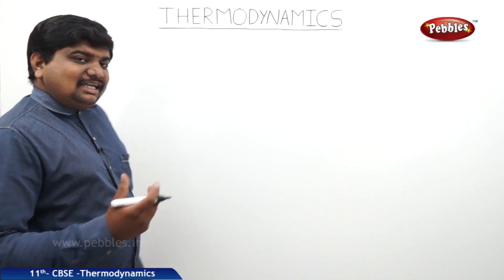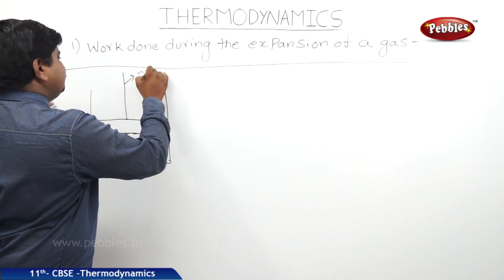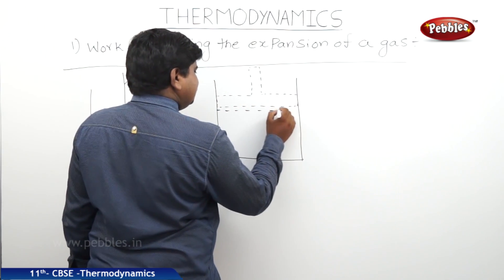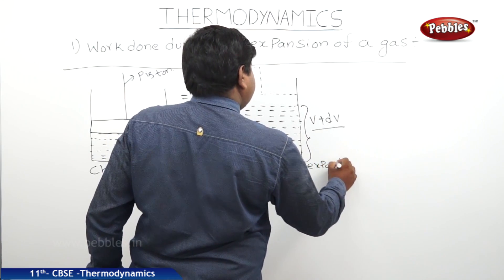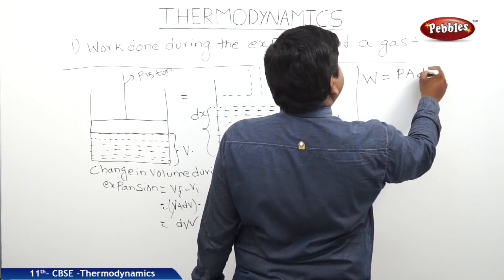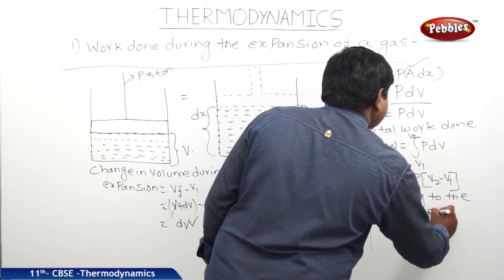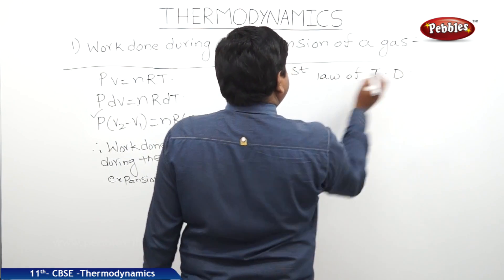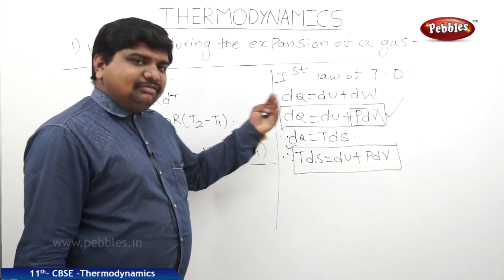Expansion of a Gas : Thermodynamics | Physics | Class 11 | CBSE